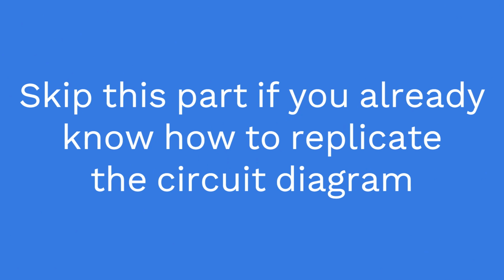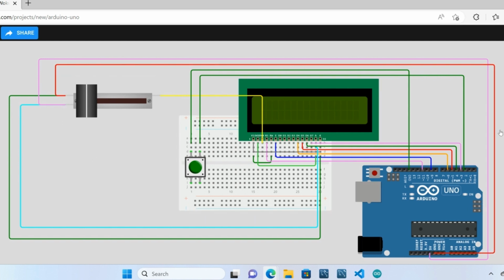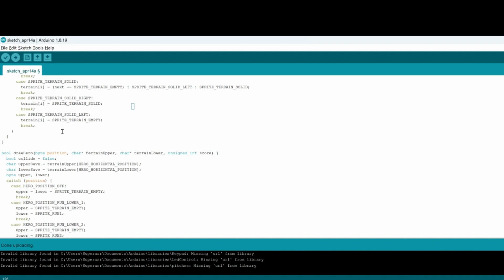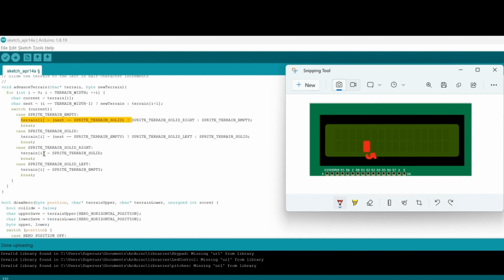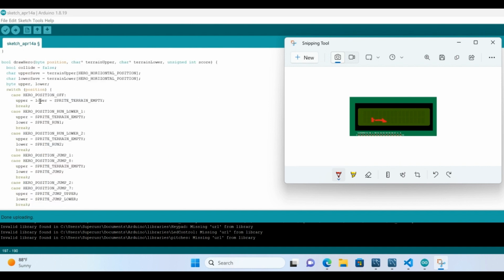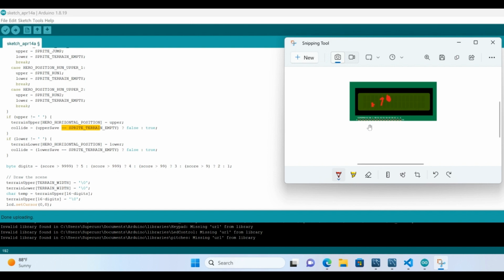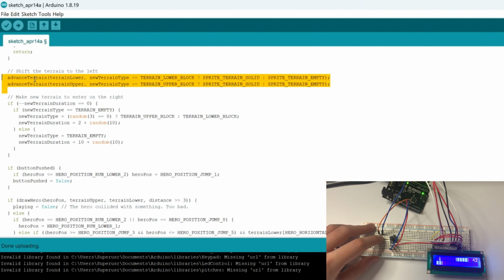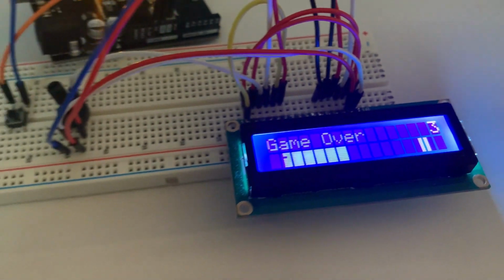Arduino LCD Endless Runner Game and Code Analysis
Today, we dived more in depth with the applications of the Arduino LCD. Instead of basic display functions, we looked at how to make a sophisticated project involving animation and scrolling. After displaying the schematic and implementing the push button, we analyzed the code and were introduced to case, switch, and break statements.